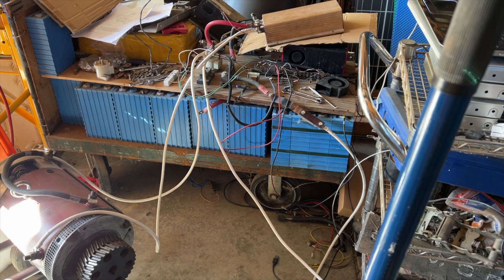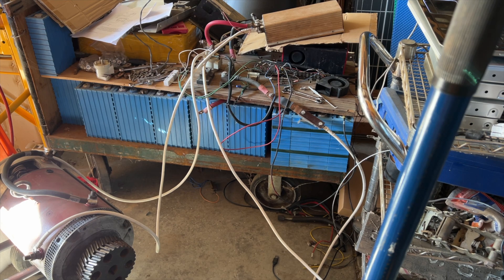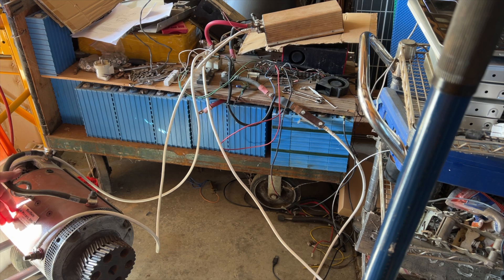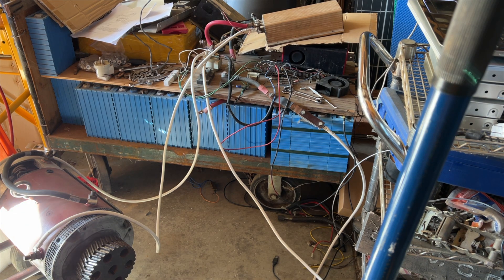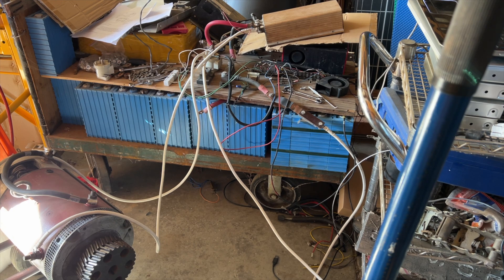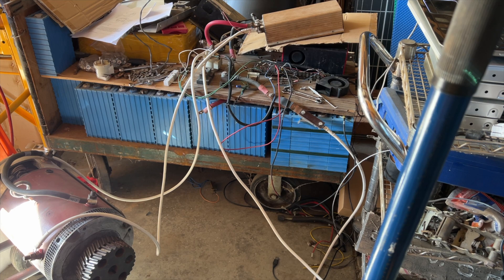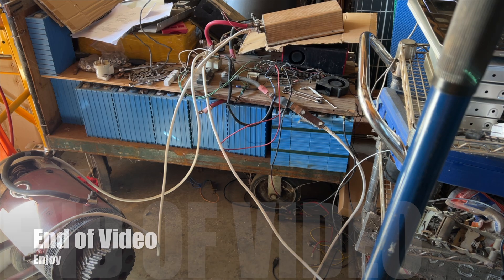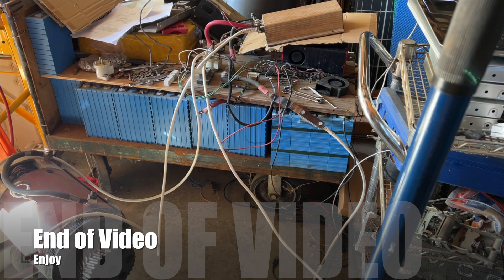Curtis Clone Series DC Motor Controller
Showing this Curtis Clone Motor Controller working. 120 volt 500 amp DC Series Motor Controller. It works perfectly.